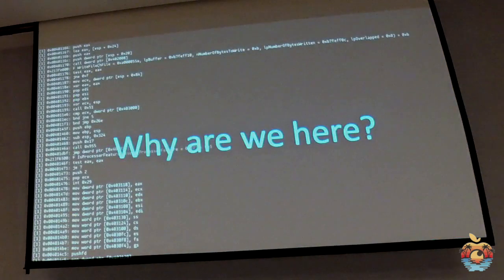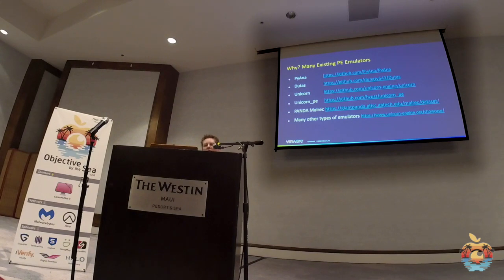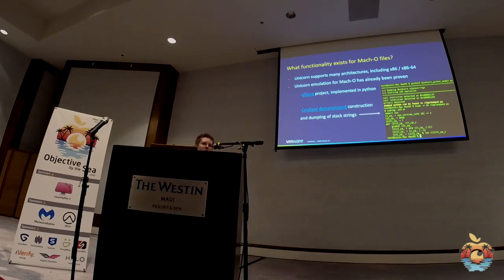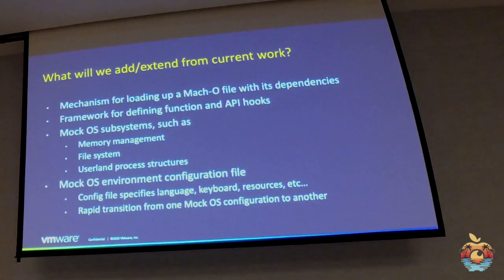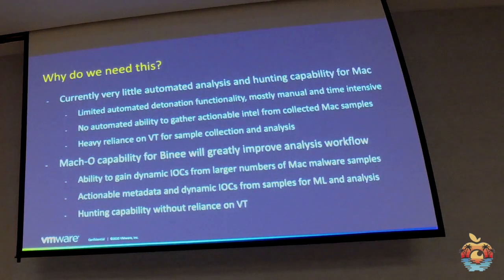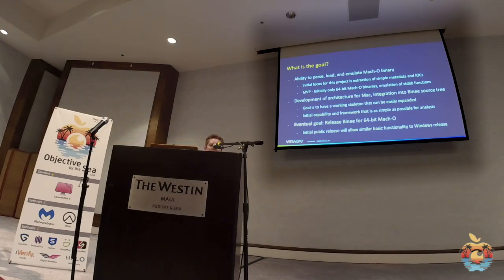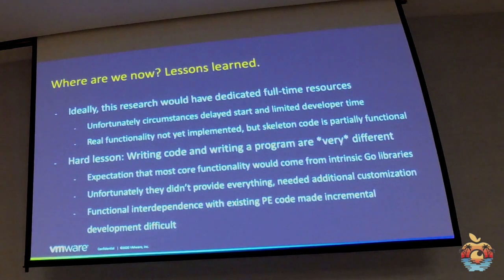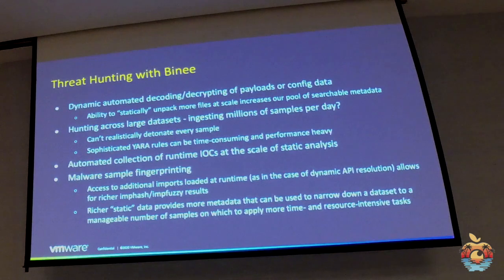OBTS v3.0: "Binary Emulation Environment for Mach-O Malware" - Erika Noerenberg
As threats on the Mac platform have increased in prevalence and sophistication, analysts require more time and resources to manually analyze available samples. As a result, the need to automate malware analysis has become of paramount importance. Although many static analysis tools exist for Mach-O binaries, the amount of actionable information able to be extracted from malicious samples is increasingly limited as adversaries employ additional methods of obfuscation. While more information can be obtained from traditional dynamic analysis, this method is costly in time and resources and is still vulnerable to anti-analysis techniques such as virtual machine detection. For this reason, methods for extracting data from binaries at scale typically rely on static analysis.

Binee (Binary Emulation Environment) is an open source binary emulation environment developed by Carbon Black researchers Kyle Gwinnup and John Holowczak and introduced in August of 2019 at DEF CON 27. Through emulation of execution, Binee provides a method for capturing runtime information typically obtained from dynamic analysis, but at the cost and scale at which static analysis can run. Furthermore, Binee can run in the cloud at scale on any platform and output structured data for post processing. This can facilitate the automation of malware analysis, data extraction, and hunting across large datasets. Although previously only released for the emulation of Windows binaries, we have extended Binee functionality to support emulation of 64-bit Mach-O binaries. This talk will briefly introduce the “how” and “why” of Binee for Mach-O binaries, but will mostly focus on its application for the malware analyst and threat hunter using real-world samples to demonstrate the power of static process emulation.

Erika Noerenberg is a Senior Threat Researcher with VMware Carbon Black’s Threat Analysis Unit, with over 15 years of experience in the security industry specializing in digital forensics, malware analysis, and software development.

Previously, she worked as a malware analyst at LogRhythm Labs and as a forensic analyst and reverse engineer for the Defense Cyber Crime Center (DC3), performing system and malware examinations in support of intrusions investigations for the Department of Defense and FBI.